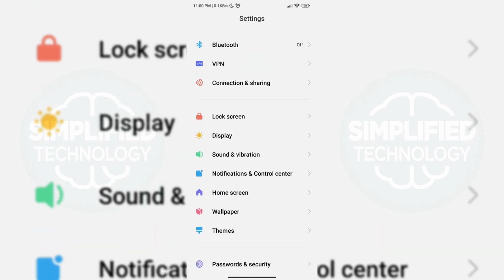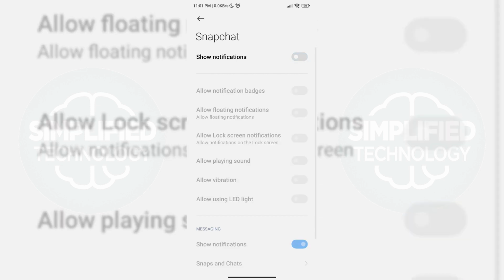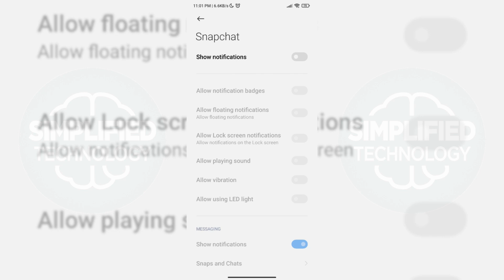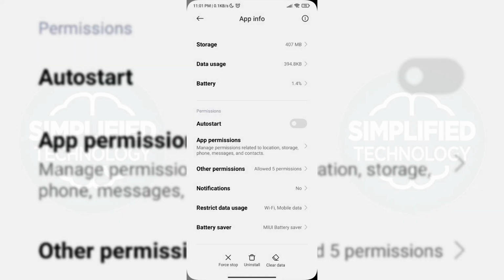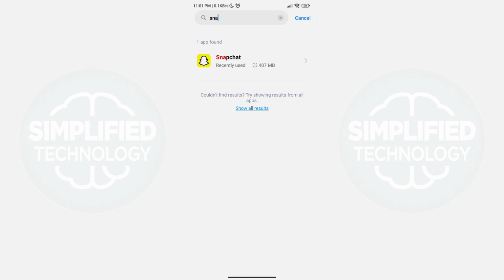How To Turn Off Time Sensitive Notifications On Snapchat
Want to reduce the influx of time-sensitive notifications on Snapchat? In this tutorial, we'll show you how to turn off time-sensitive notifications, allowing you to have a more focused and uninterrupted Snapchat experience. We'll guide you step-by-step through the process of adjusting your notification settings, ensuring that you only receive notifications for more important updates. Say goodbye to constant interruptions and regain control over your Snapchat notifications with this easy-to-follow tutorial.